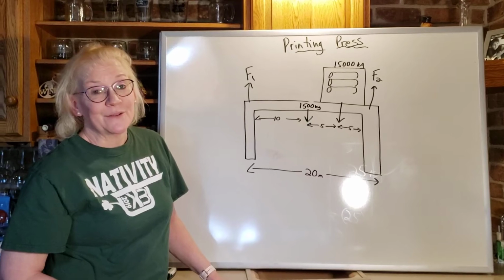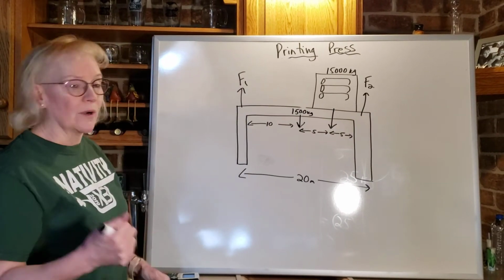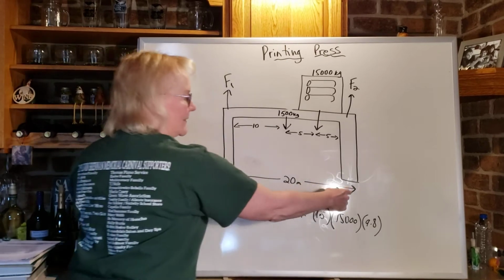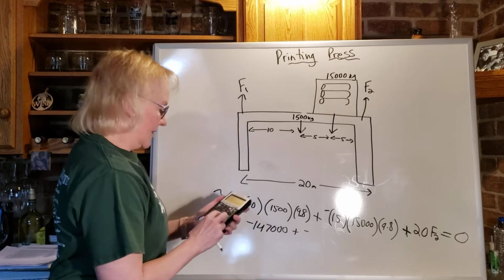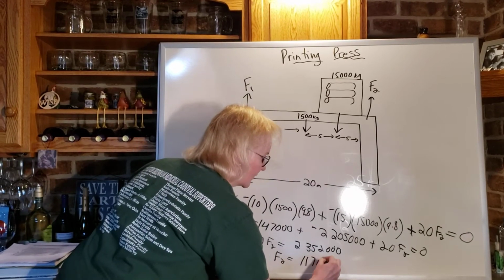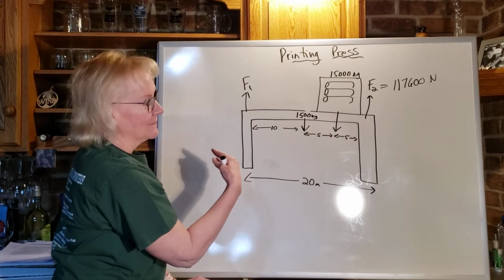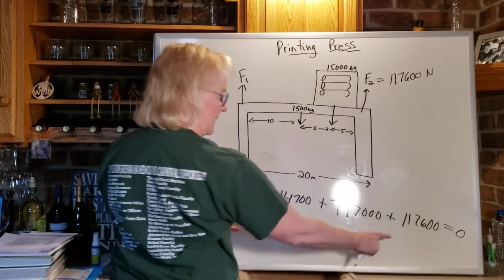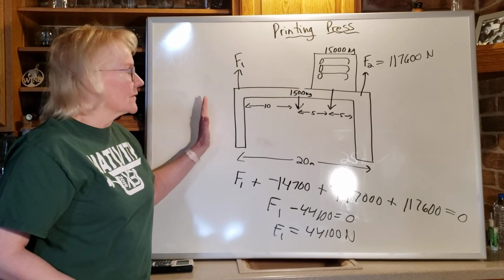Challenger Printing Press